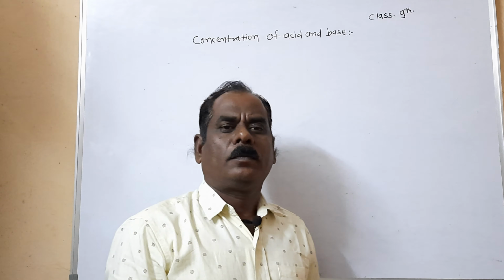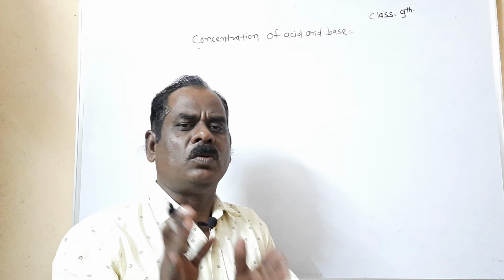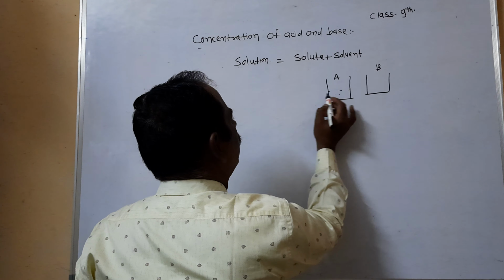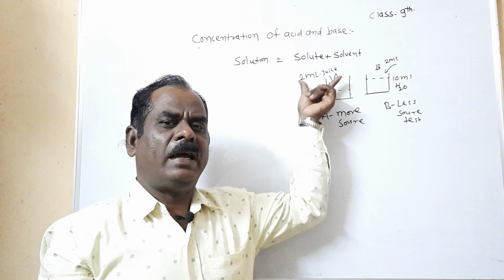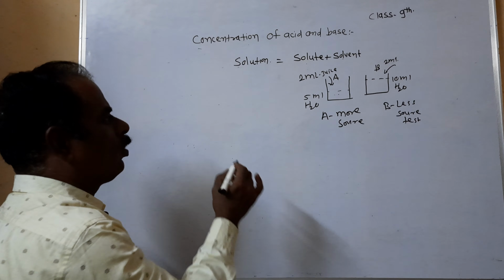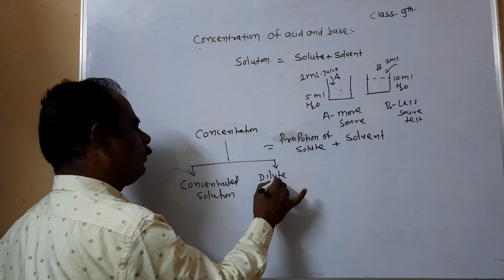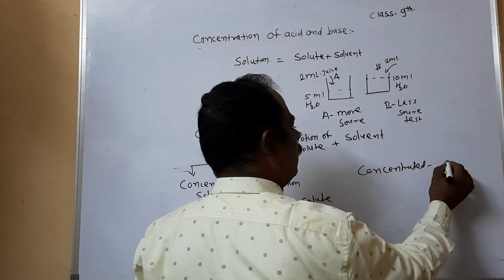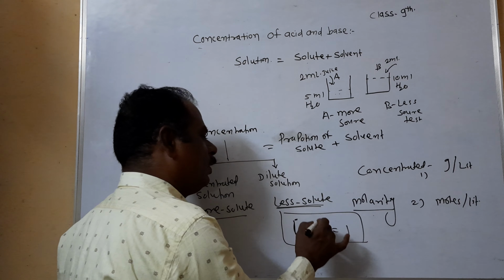Concentration of acid and base |chapter 5 |acids,bases and salts|class 9th semi english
Concentration of acid and base;-Defination of solutions :- The homogenous mixture of solute and solvent are called solution.
2) Defination of concetration of solution :- The proportion of a solute in a solution is called the concentration of the solute in the solution ,
3) Concentrated solution :- The solution which contain higher proportion solute are called concentrated solution .
4) Dilute solution :- The solution which contain less proportion of solute are called dilute solution.
          The unit of the concetration is g/L . The second unit of the concentration is  molarity.
Molarity :- The number of moles of solute dissolved in one liter of solution is called molarity of the solution.